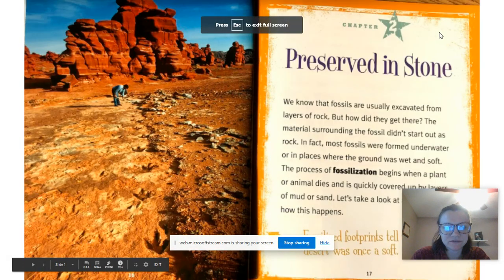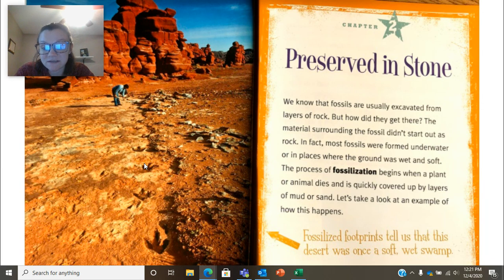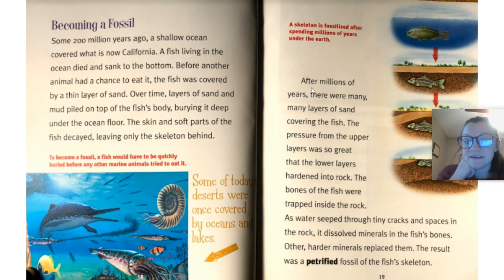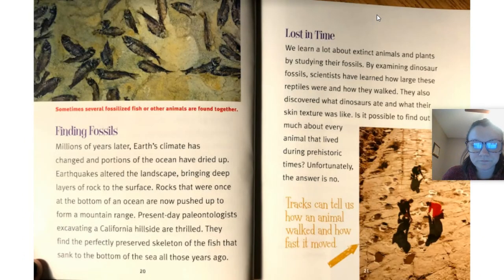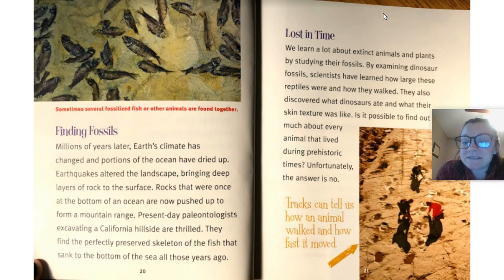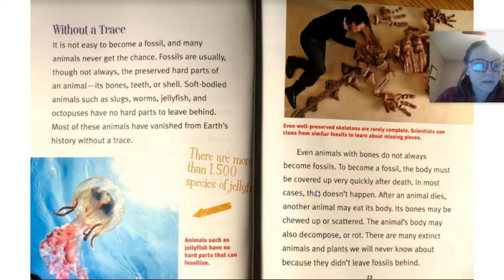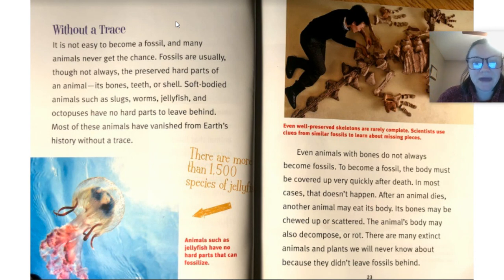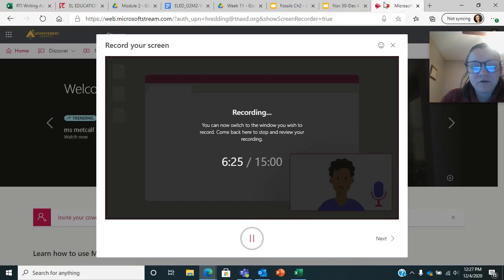Fossils Chapter 2